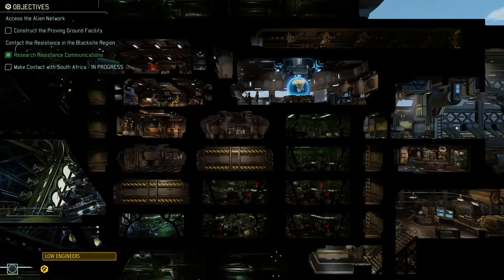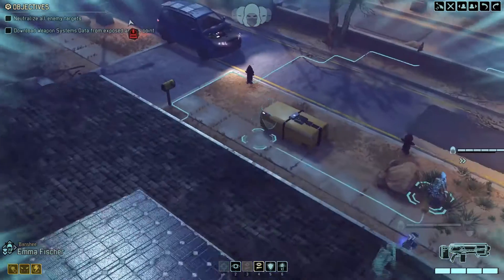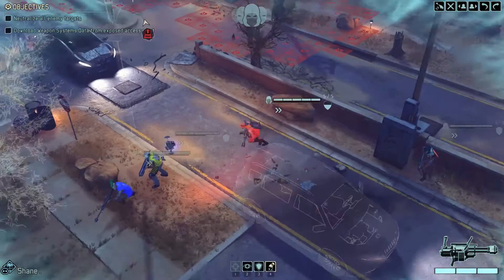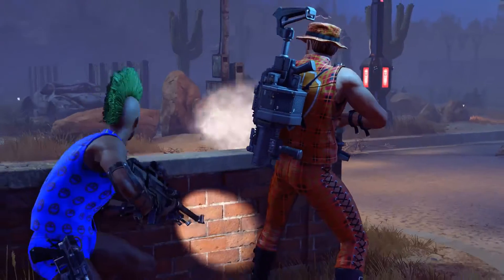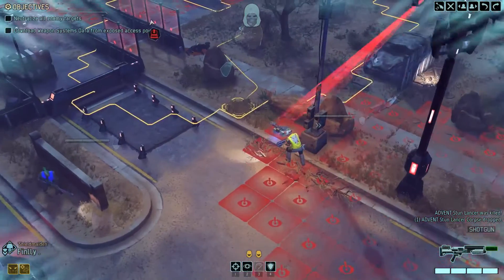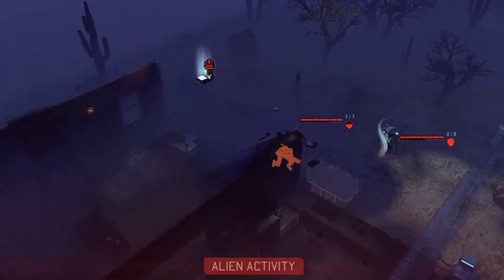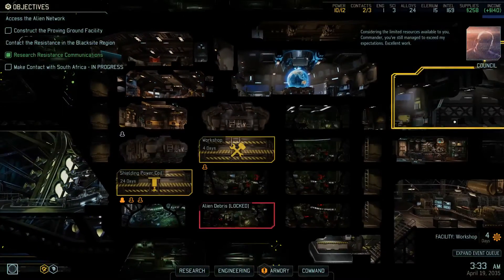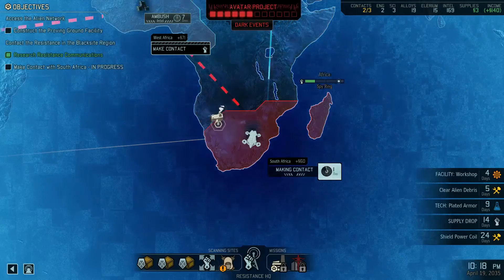XCOM 2 Commander / Ironman #8 - Rainbow Team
The first DLC for XCOM 2, Anarchy's Children is out and with this opportunity we can start our new campaign. This XCOM 2 campaign will be on Commander/Ironman difficulty.

XCOM 2 is the sequel to the award-winning strategy game, XCOM: Enemy Unknown.